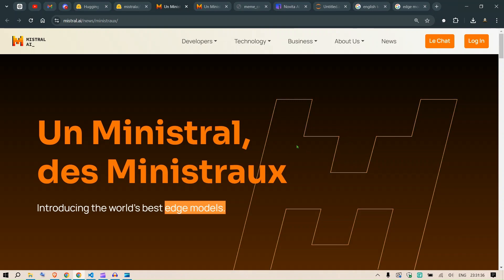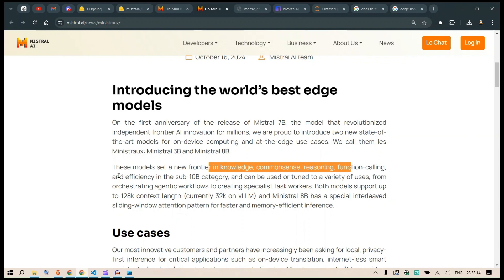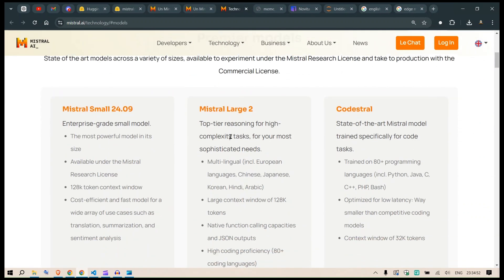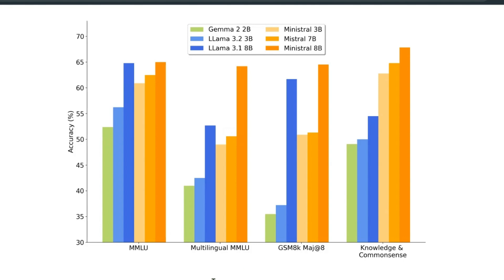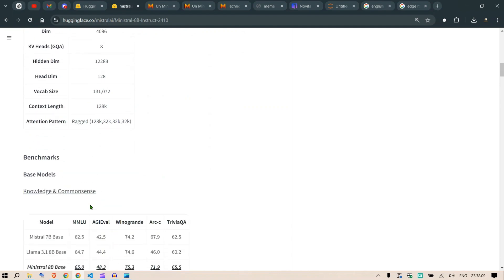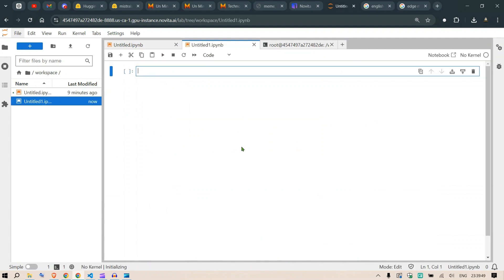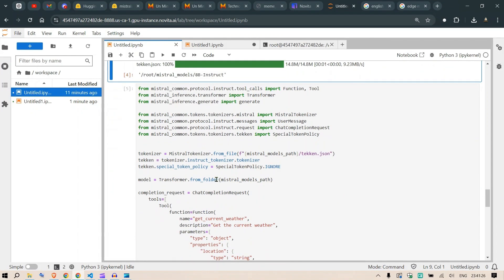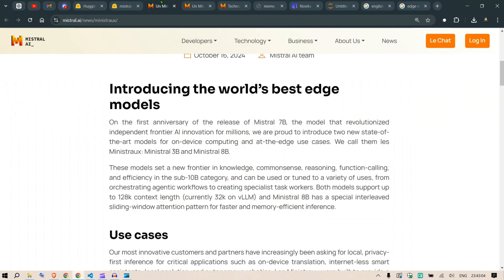New Mistral Models are too Good: Ministral 3B and 8B | Quality Testing on Virtual GPUs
In this video, we are going to test out Ministral 3B and Ministral 8B models: the best Edge models from Mistral AI.

On the first anniversary of Mistral 7B, Mistral AI proudly launches Ministral 3B and Ministral 8B—two groundbreaking models designed for on-device computing and edge AI use cases. With 128k context length (32k on vLLM) and state-of-the-art efficiency, these models are perfect for privacy-first inference, smart assistants, autonomous robotics, and more. Whether you're a developer, researcher, or business, les Ministraux deliver unmatched latency, cost-efficiency, and performance. Learn more and see how these models set a new standard in AI!

0:00 Intro
5:42 Hugging Face Page
6:45 Novita AI Virtual GPUs
8:00 Starting the Virtual GPUs
9:10 Testing the Ministral 8B Model
9:45 Function Calling example